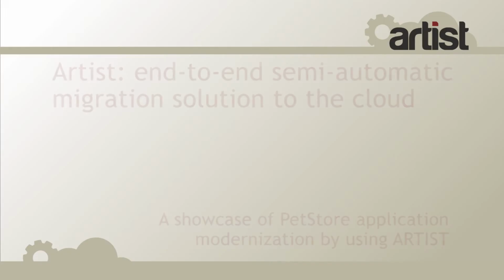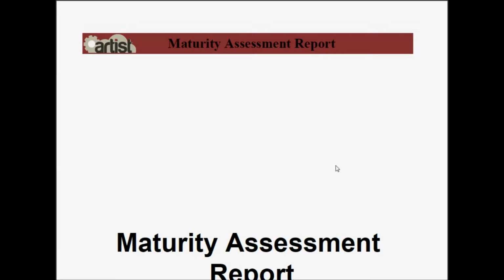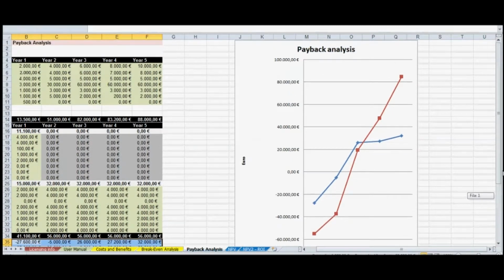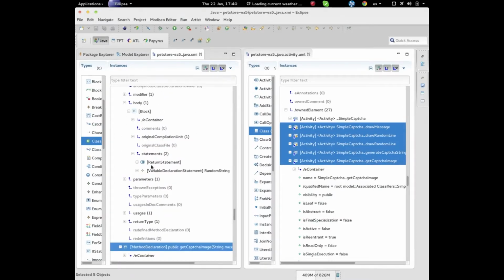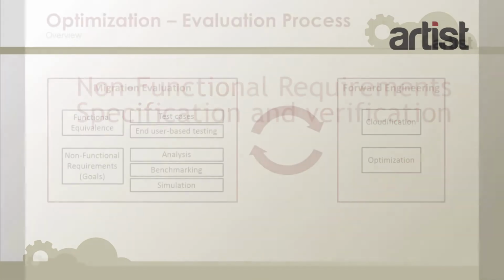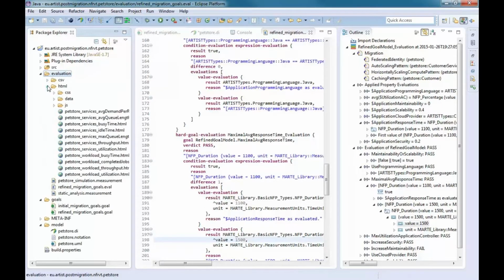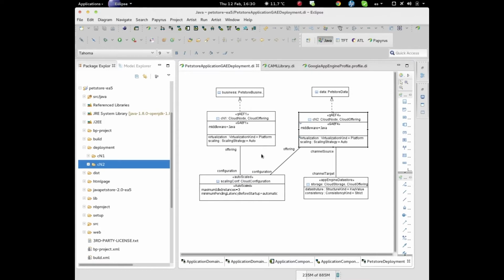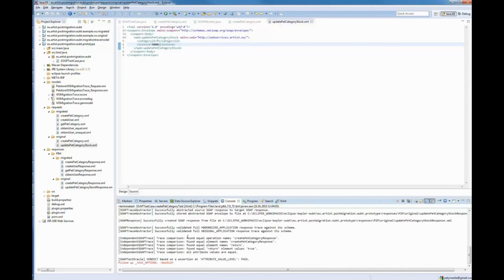ARTIST Petstore final